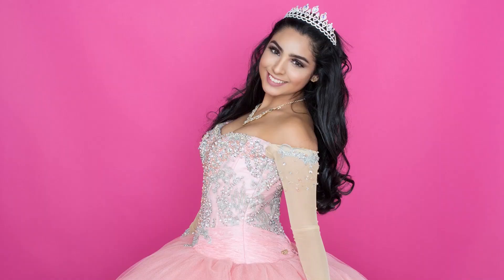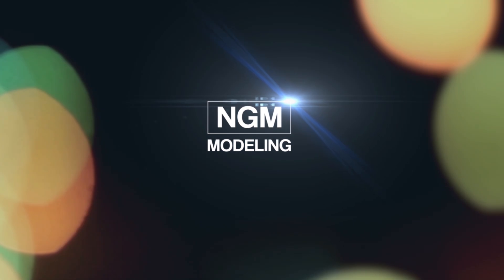How To Get Scouted On Instagram As A Model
We dive into how to become a model on Instagram and how to get scouted on instagram. In these modeling tips for beginners you'll start to learn how to sign with a modeling agency and what modeling agencies look for on Instagram.

If you've been wondering how to be a model and how to sign with a modeling agency we have the answers.

We hope you enjoy this video on how to become a model on instagram!

USA Links
Chinese Laundry Heels
Black Shirt
Black Pants
Black Dress

WHAT TO WEAR TO AN AUDITION

EVERYTHING OUR MODELS USE!

Ring Light
Canon T7
Small Blogging Light

GET A COMPCARD TEMPLATE
(Photoshop Editing Required)

FASTEST & EASIEST WAY TO GET A MODELING WEBSITE
No coding required

CHEAPEST WORDPRESS HOSTING
Some coding required

BEST WORDPRESS THEMES:
Some coding required